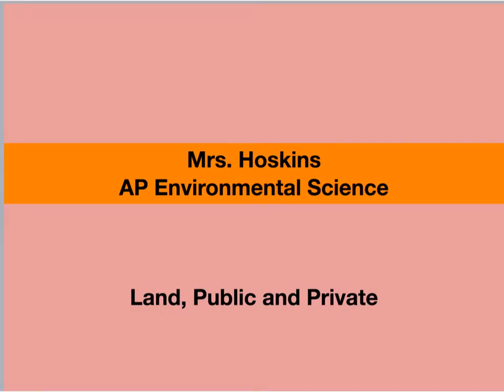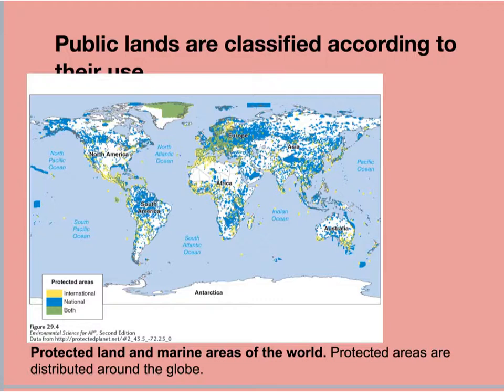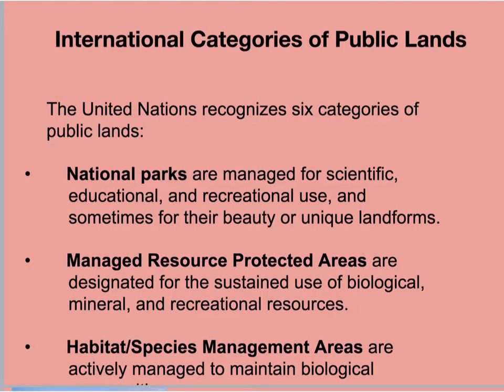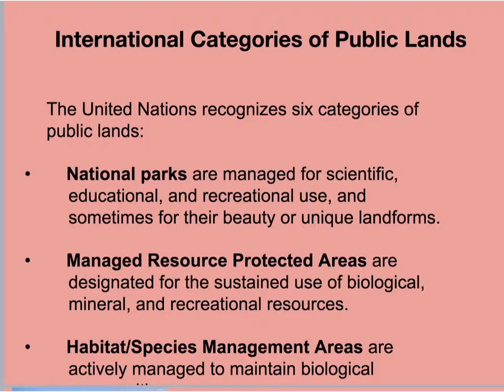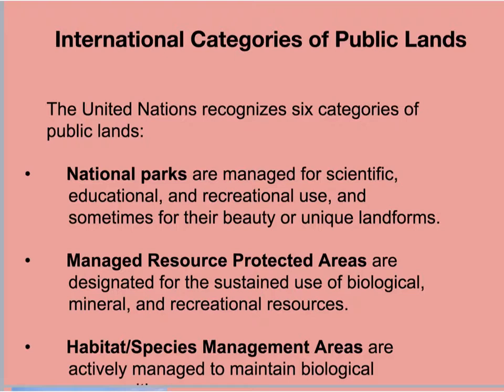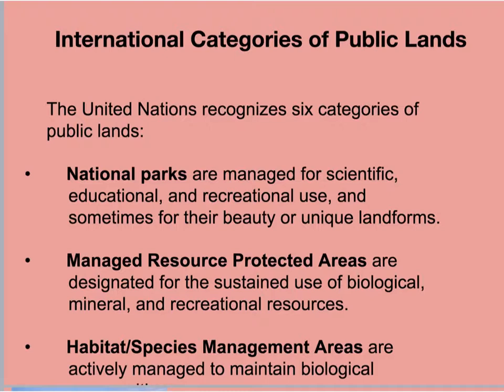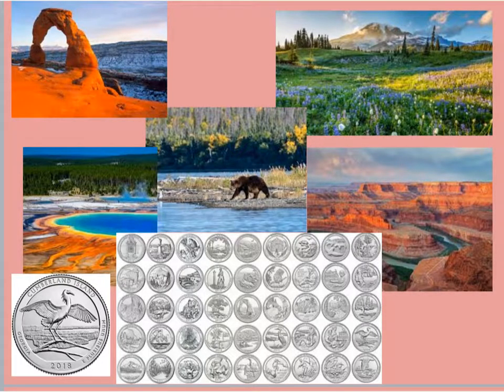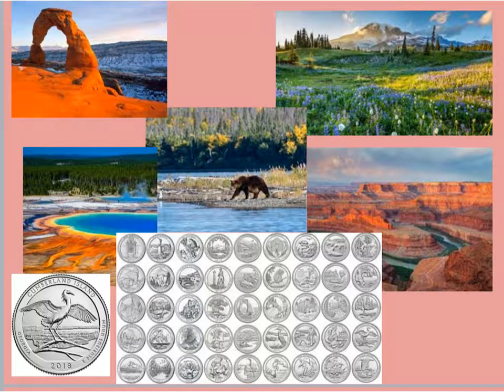Unit 5 Land, Public and Private- land use concepts and classification- part 3